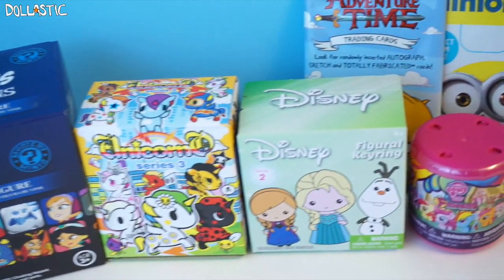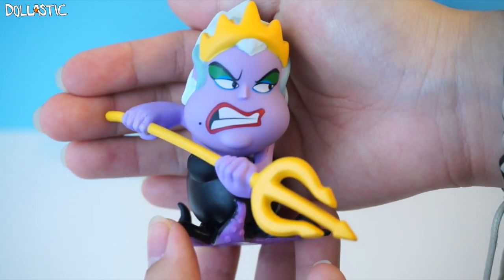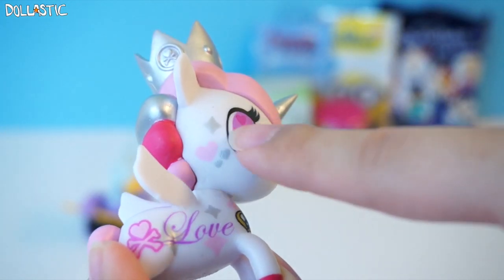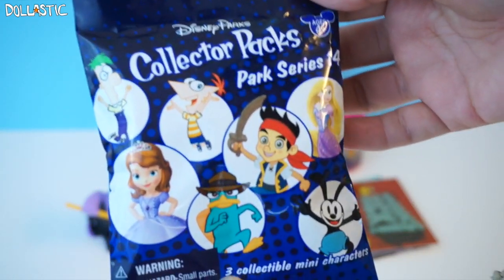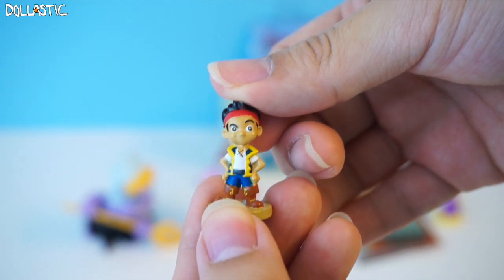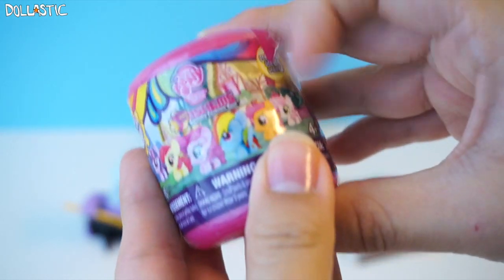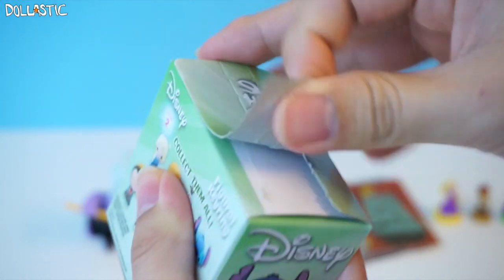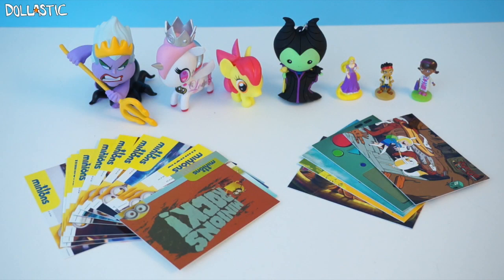Surprise Blind Bag Marathon 14 - Part3 - Unicorno, My Little Pony, Disney, Adventure Time and MORE!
Welcome to Blind Bag Marathon 14! I have 21 different awesome blind bags/boxes to open on camera with you guys. I will divide them into 3 equal parts and upload them in 3 hours increments. Hope you guys will enjoy~! :D

Super Mario Mini Figure Collection - Walmart
Yu-Gi-Oh Heroclix - Newbury Comics
Imaginext - Target
Marvel Figural Keyrings Seriest 1 - Hot Topic
Disney Parks Exclusive Collector Packs Series14 - World of Disney
Adventure Time Trading Cards - Hot Topic
Playmobile - Toys-R-Us
Tokidoki Cactus Kitties - Newbury Comics
Funko Mystery Minis Disney Heroes vs. Villains - Hot Topic
Tokidoki Unicorno Series3 - Hot Topic
Disney Figural Keyrings Series2 - Barns & Noble
Teenage Mutant Ninja Turtles TMNT Mashems - Michaels
My Little Pony Fashems - Michaels
DC Comics Forever Evil - Target
Disney Frozen Dog Tags - Target
Bakugan Dog Tags - gifted from Brenda
Minions Trading Cards - Target
Disney Parks Exclusive Collector Packs Series6 - World of Disney
My Little Pony - Target
Despicable Me / Minions Surprise - gifted from Jenny
Shopkins Dangler - Target